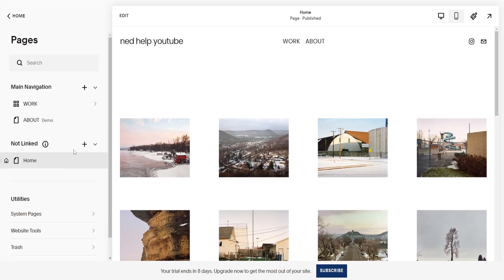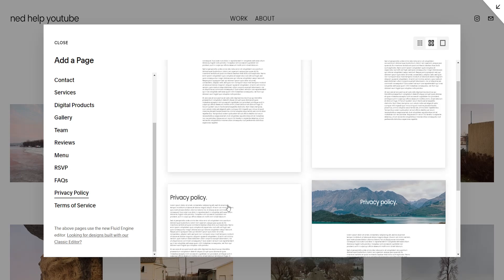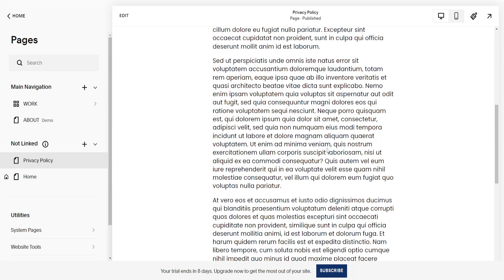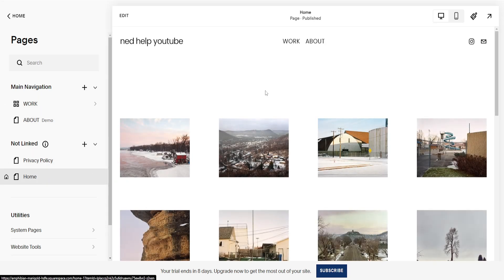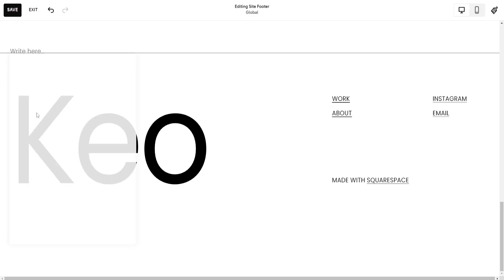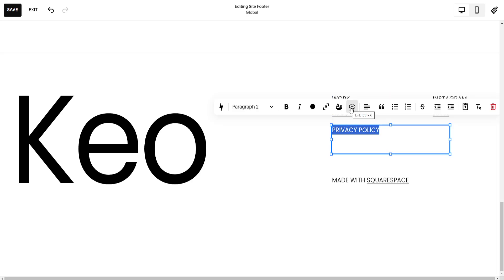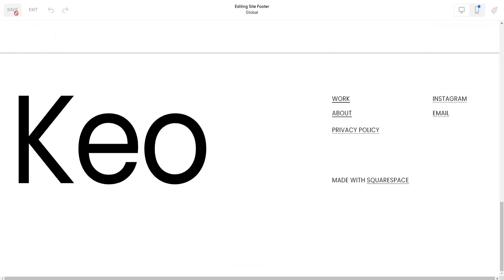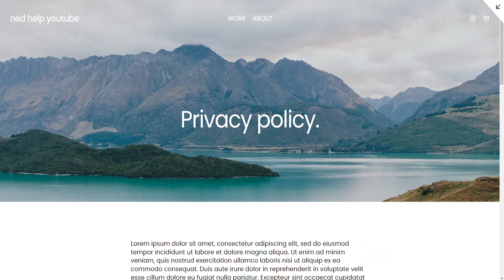How To Add Privacy Policy In Squarespace (EASY)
In this video I show you how to add privacy policy in Squarespace. If you want to learn how to create a privacy policy page on your Squarespace website then this is the tutorial for you.